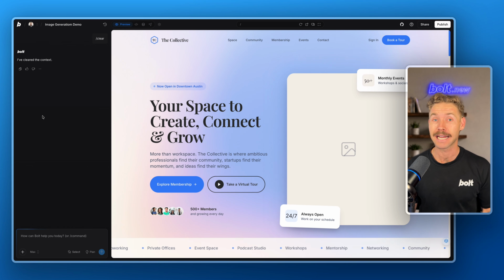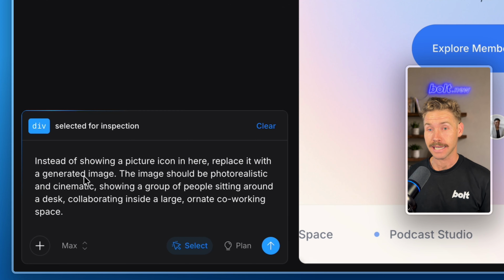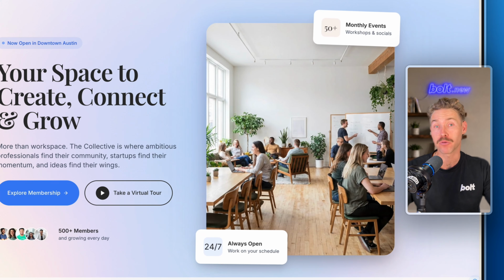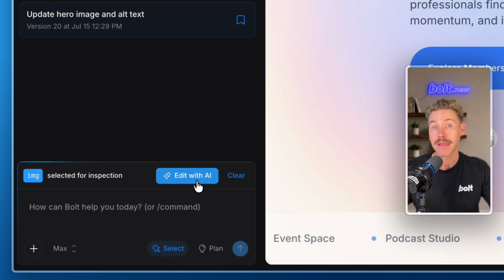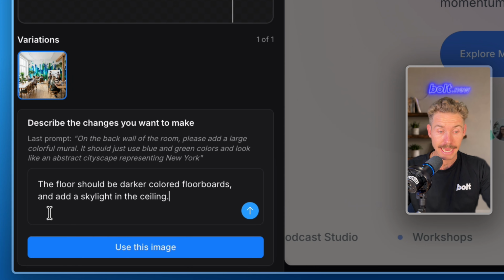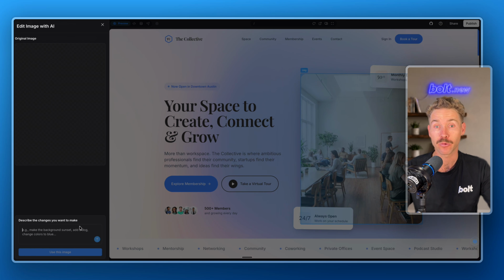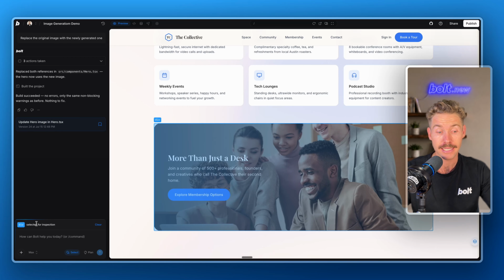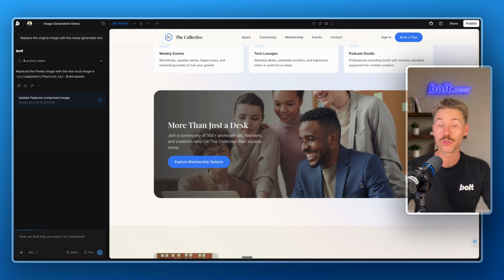How to Generate and Edit AI Images in Bolt.new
In this Bolt.new tutorial you'll learn how to generate your own images right inside your project and make precise edits to them without leaving your work. Custom visuals help your site feel finished and on brand, and you can create them in a few prompts instead of searching for stock photos or firing up a design app.

The biggest time-saver is targeted editing. Bolt.new uses Google's Nano Banana model, so you can change one detail without redoing the whole image. Add a mural to a wall, recolor a jacket, or drop in a skylight, and everything else stays put. A slider lets you compare the old and new versions, and you can keep several variations and switch back to any of them.

You'll also pick up a quick trick for selecting an image that's hidden behind another layer, plus how to pull accent colors from your site into your images so everything matches. If you want more control over how your app looks, this walkthrough is a practical place to start.